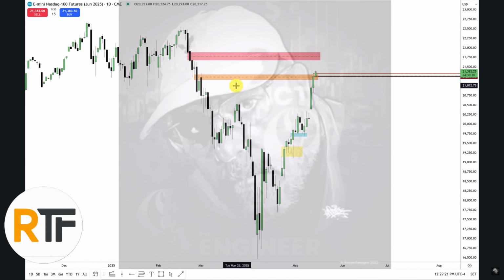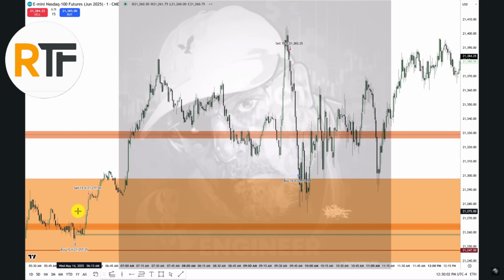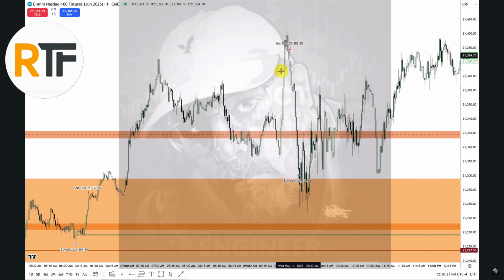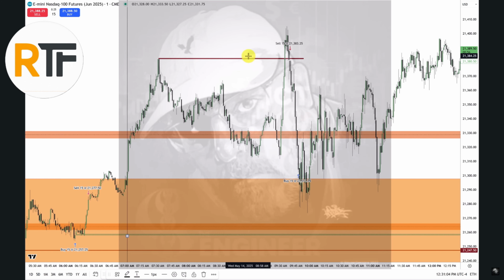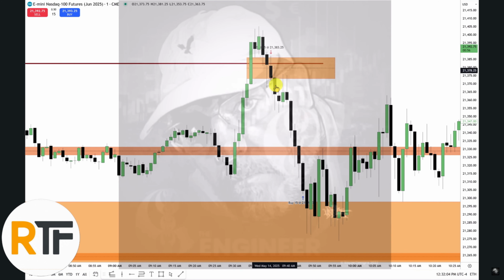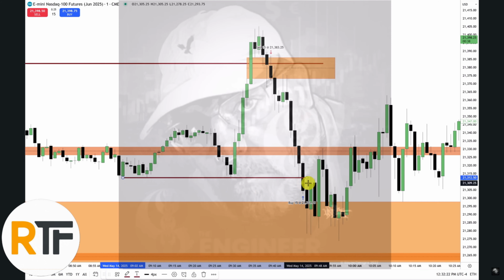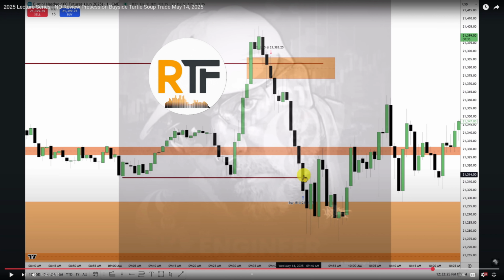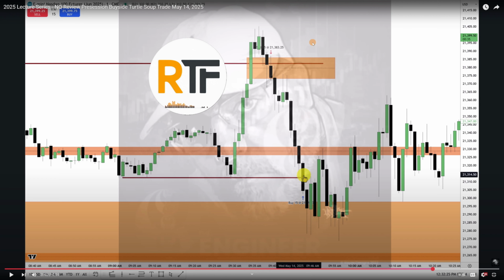ICT Lecture Series 2025: NQ Review Presession Buyside Turtle Soup Trade | NO ADS | My Lecture Notes